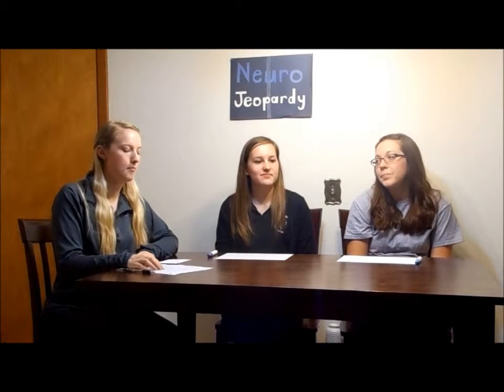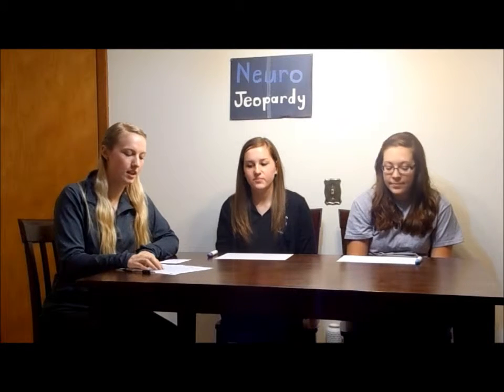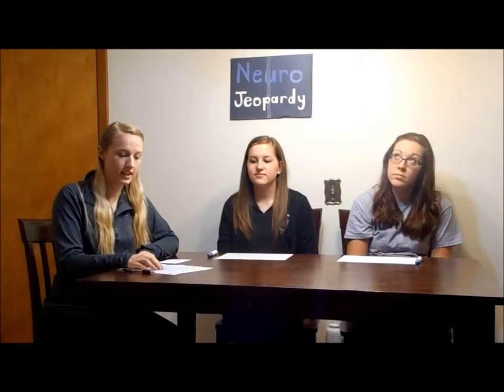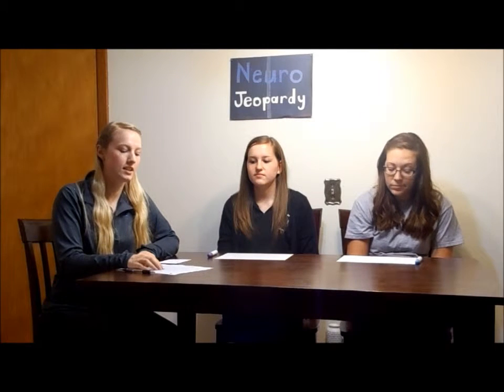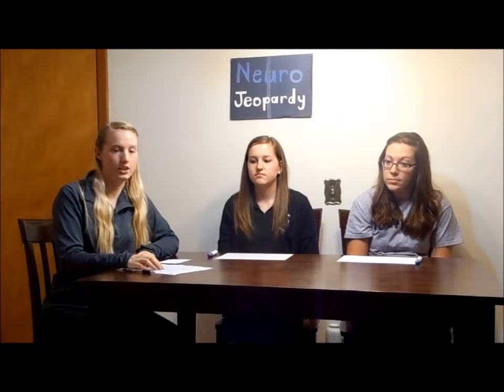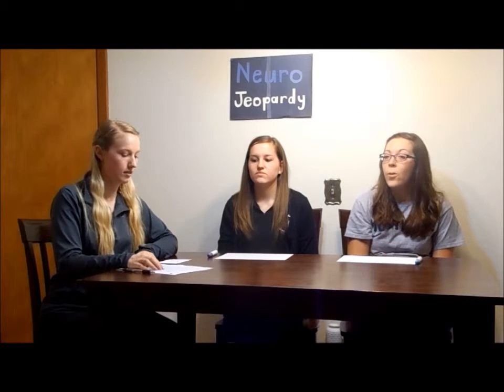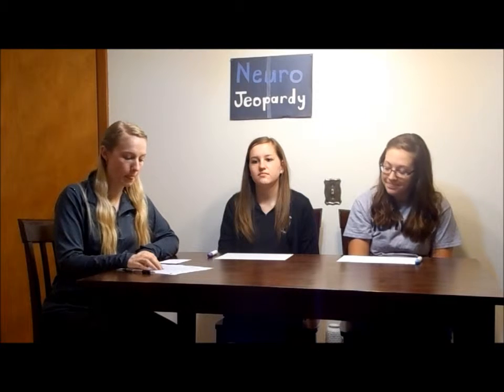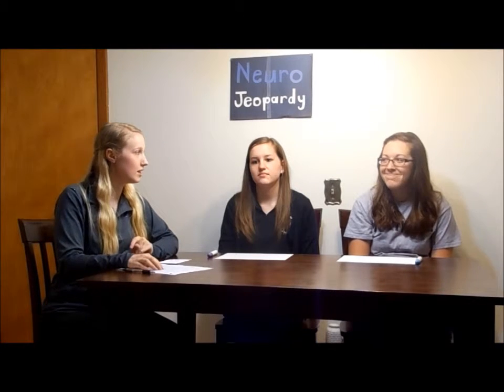Upper Motor Neuron SCI Jeopardy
This is an informational video about Upper Motor Neuron Spinal Cord Injuries. It was made for an Occupational Therapy class.